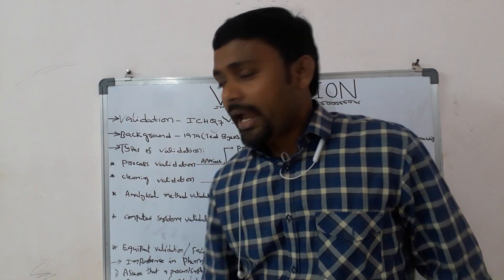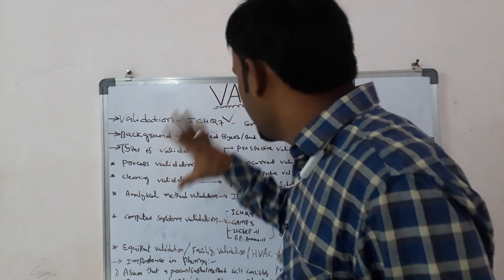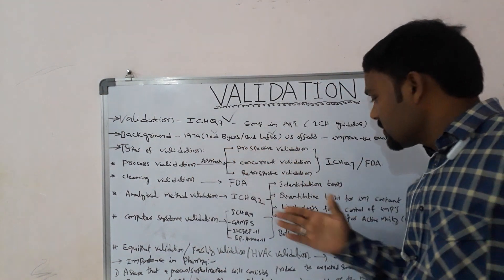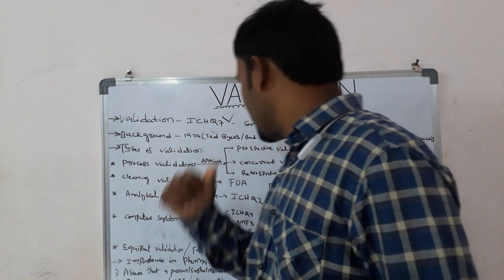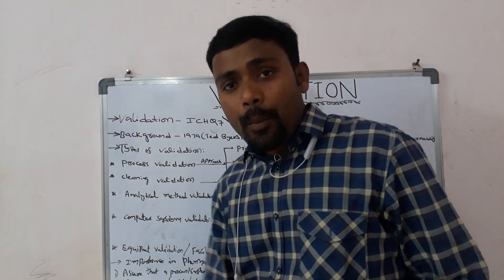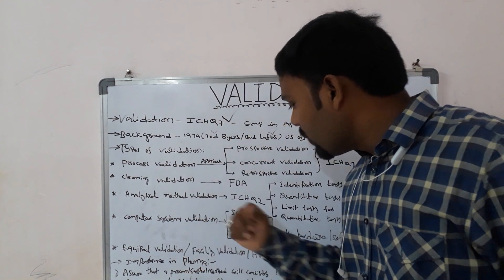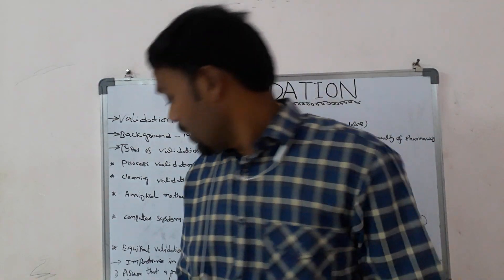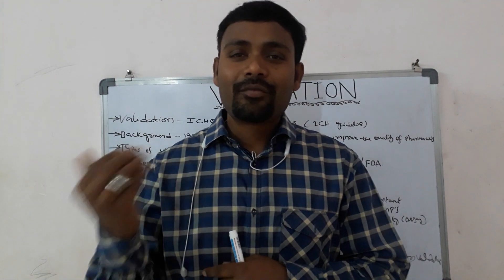Validation Part1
What is a Validation?
What are the types of validation?
What is the importance of validation in pharma industry?